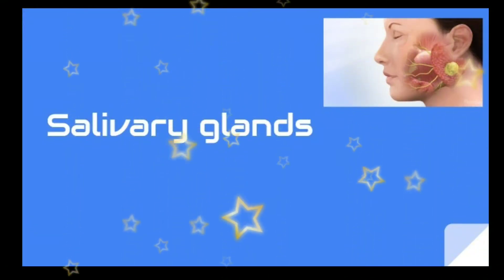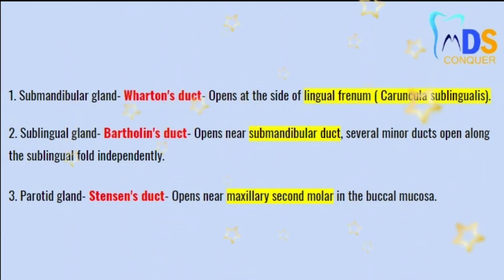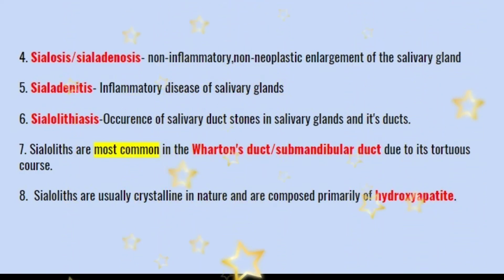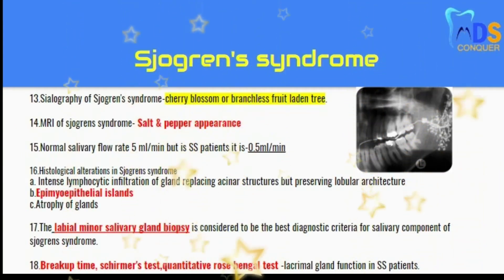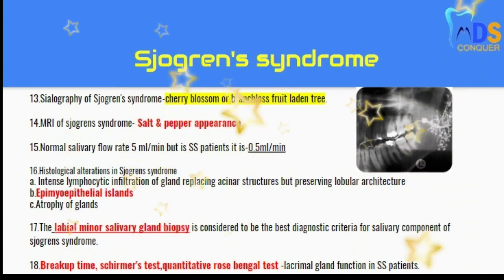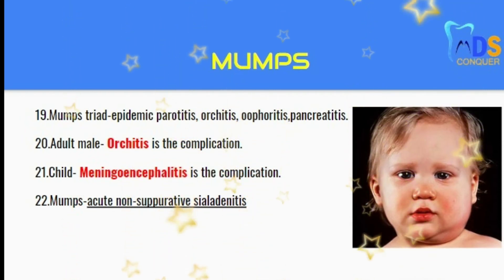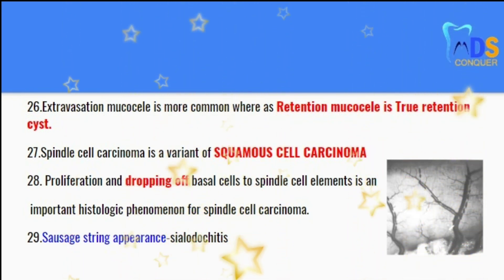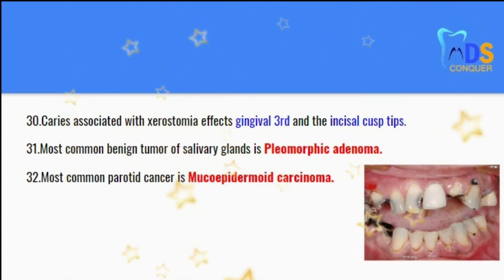32 SERIES (VIDEO 4) - Salivary glands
MDS CONQUER
NBDE CONQUER